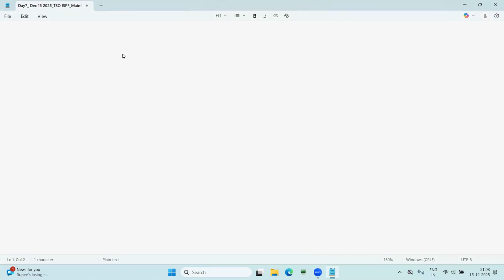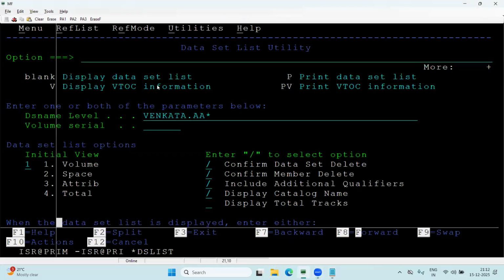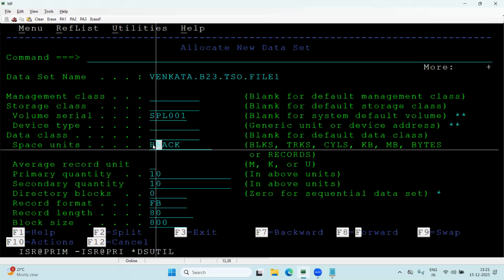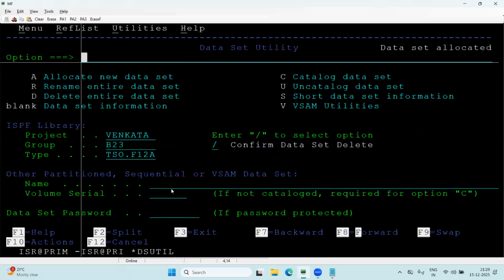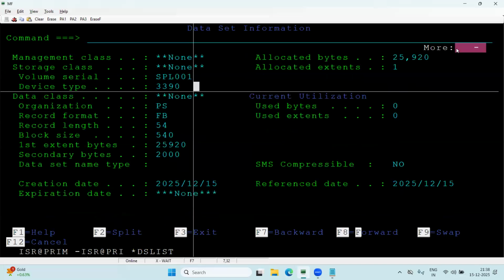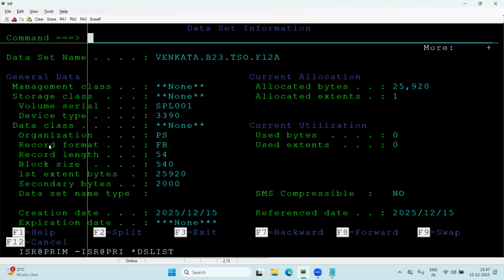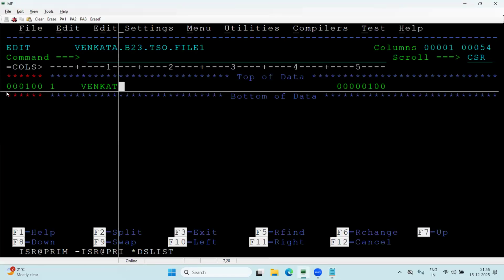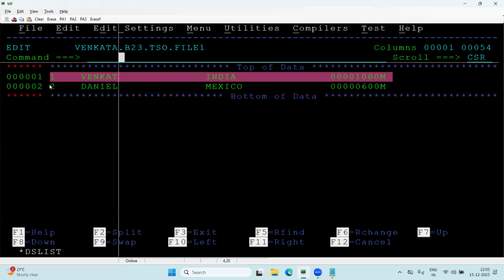Day7 Dec 15 2025 TSO ISPF Mainframe Introduction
🌐 Refer to our website for the complete list of topics We offer flexible learning options through online live sessions and recorded videos, based on your convenience. You can enroll in one or multiple modules, choosing either live training or recorded content.